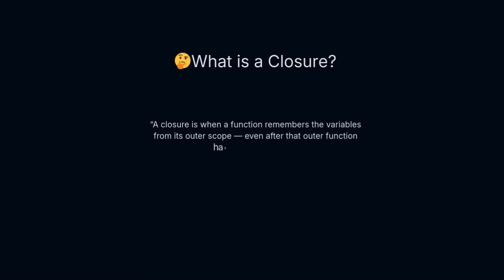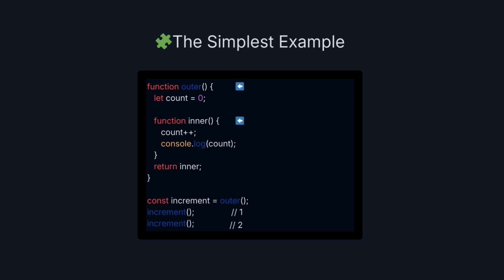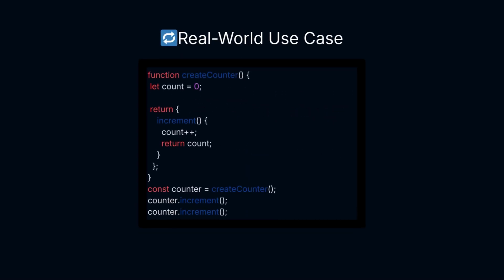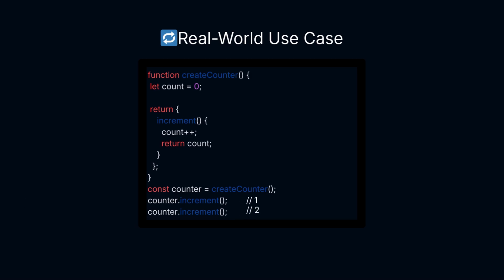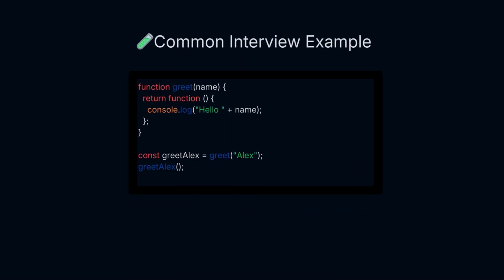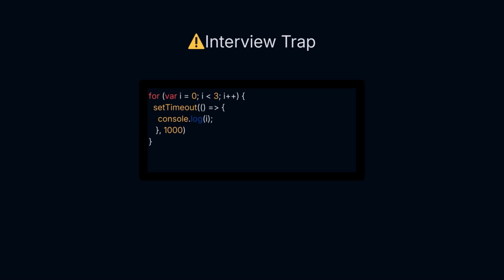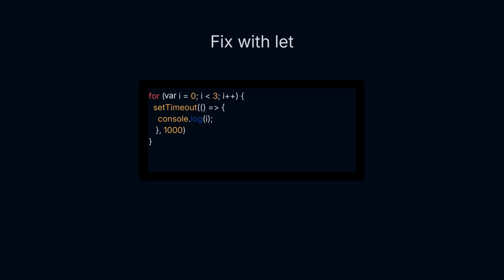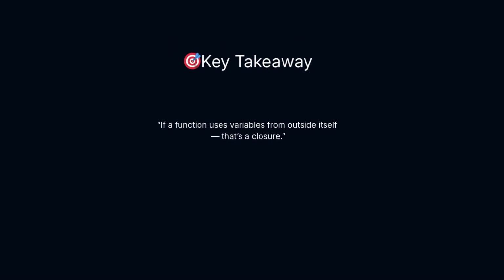What is closures in Javascript?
In this video, we break down Javascript Closures in a simple and practical way.

This short coding tutorial is perfect for developers who want to learn
Javascript quickly without long explanations.

📌 Topics covered:
- what is closures?
- where closures are used
- real world examples
- interview trap

💡 Great for:
- JavaScript & React developers
- Interview preparation
- Improving real-world coding skills